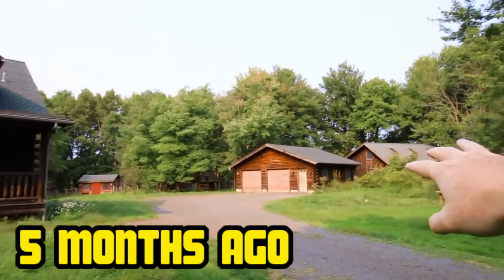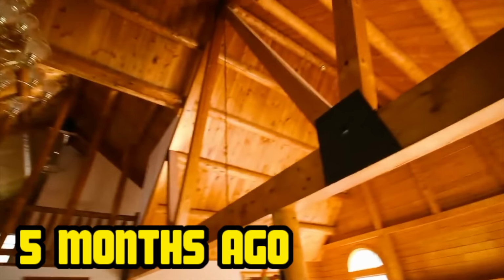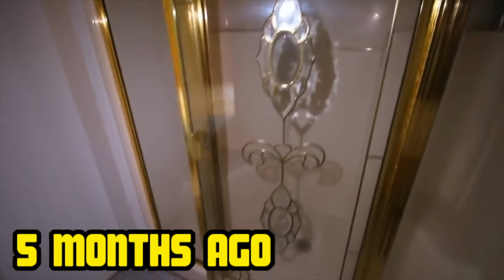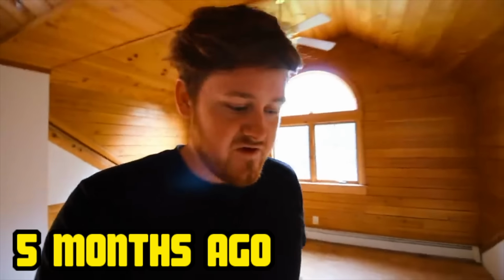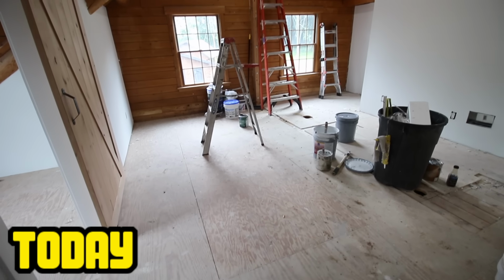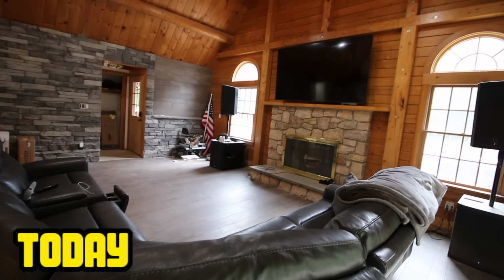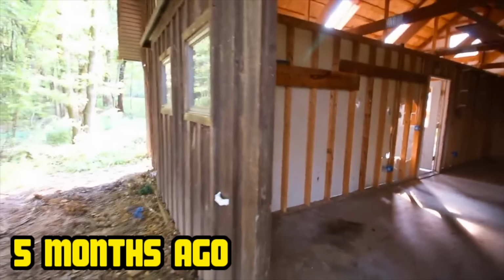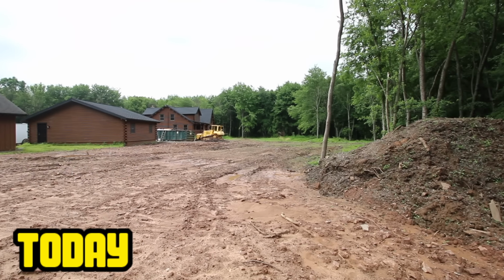5 Month Transformation Renovating An Abandoned Log Cabin! (Before & After)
Hey everyone This weeks video is a 5 month transformation video, from the very beginning when we bought this abandoned log cabin until now. All the renovations and updates up until this point are all documented in this video. These clips were all filmed a couple months ago and I have all new updates coming monthly of this cabins updates, Let me know if you guys want to see more of these kinda videos because I have so much more

SOCIAL MEDIA